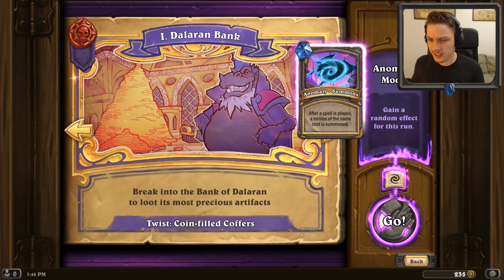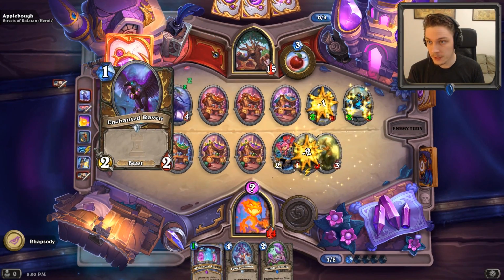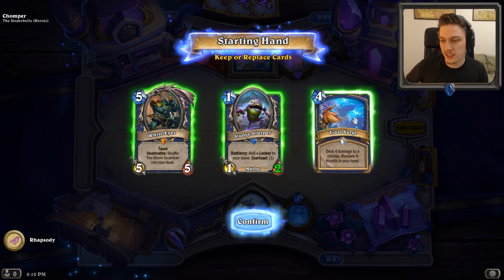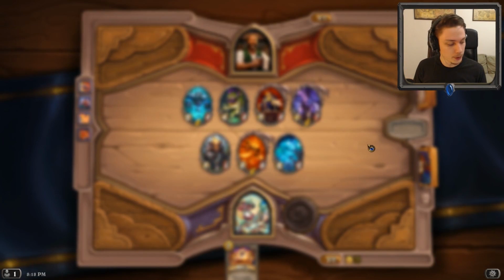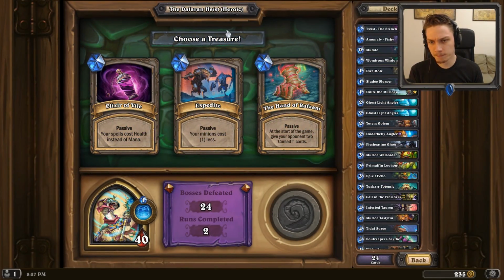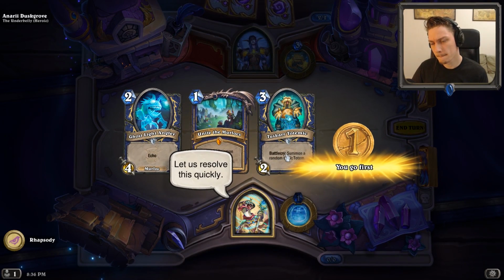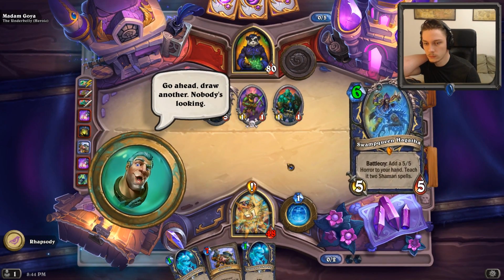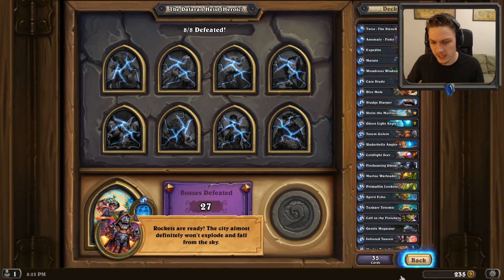Let's Play Hearthstone The Dalaran Heist: Chapter 4 | Heroic Overwhelmurlocs - Episode 34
Blizzard's Warcraft-based collectible card game Hearthstone can be played for free through Battle.net

With the release of the Rise of Shadows expansion, Blizzard released the new single-player adventure "The Dalaran Heist", taking the experiment of deckbuilding from Monster Hunt & Dungeon Run and amping it way up.